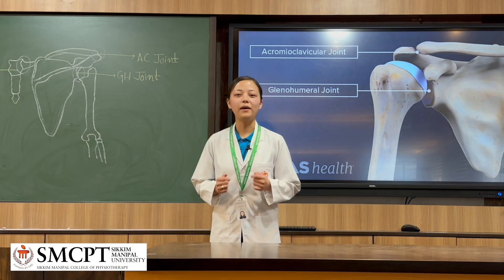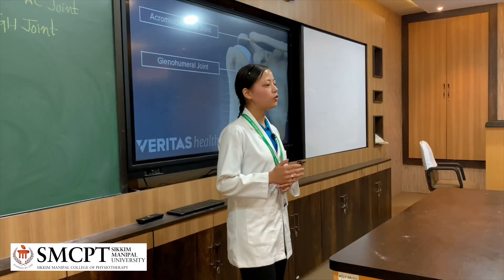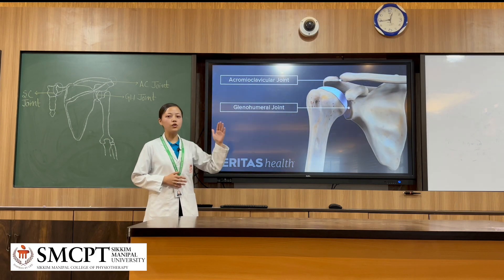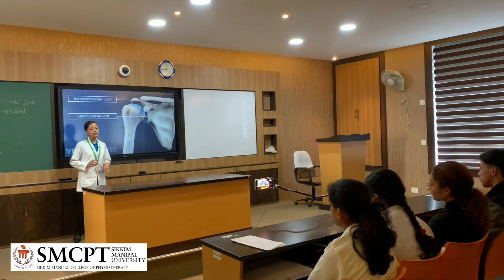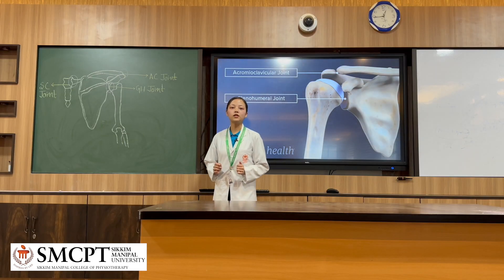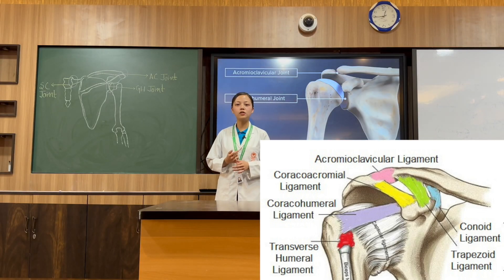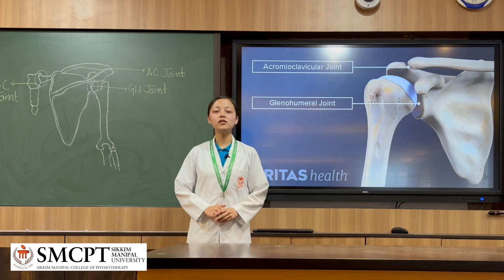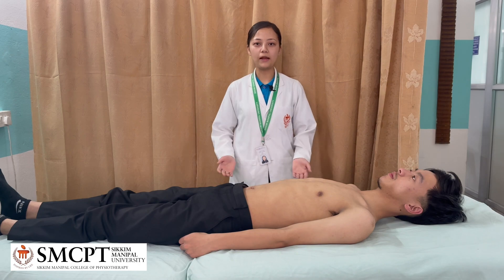Shoulder joint mobilization introduction and practical demonstration by Dristi Thapa (glenohumeral)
Shoulder joint mobilisation

Team: Pratyaksh Rai, Akshata Pradhan, Meelan Chettri, Pawan Singh, Alvish Kakati, Sujata Kumari, Payal Kumari